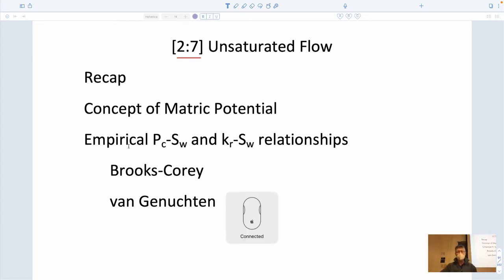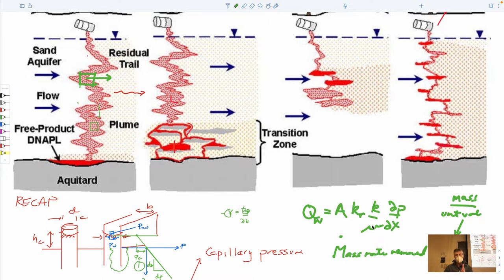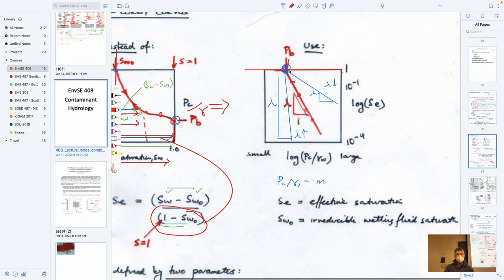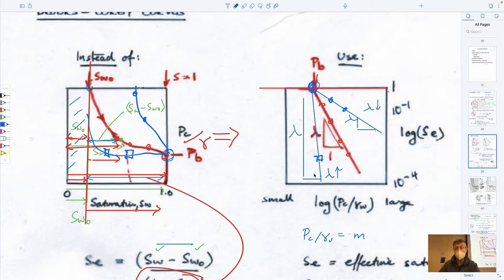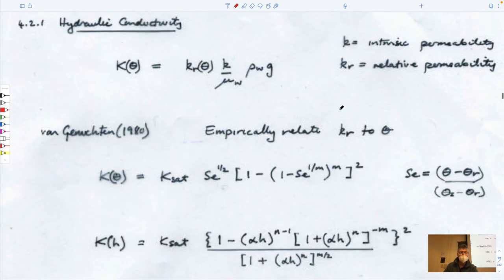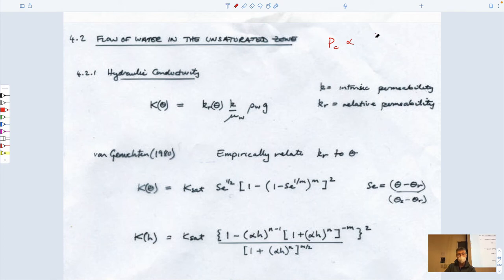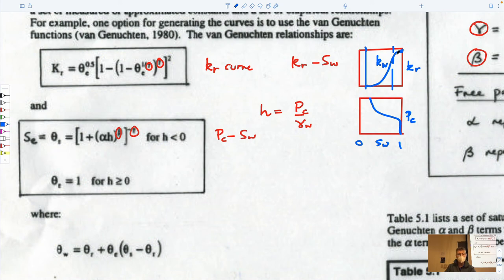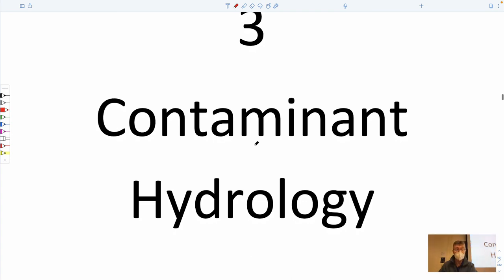2:7 Multiphase Flow - Unsaturated Flow - p_c-S_w and k_r-S_w relations, Brooks-Corey, van Genuchten